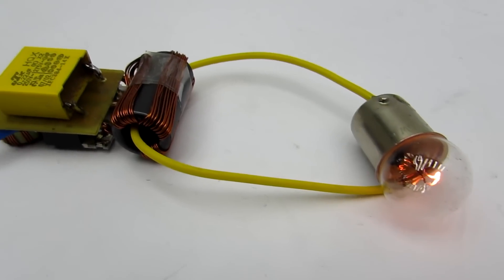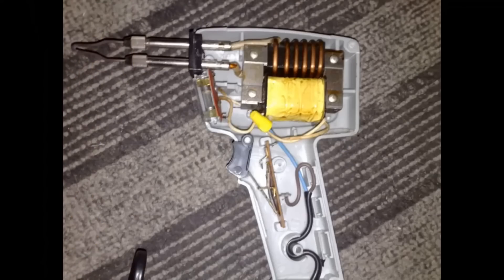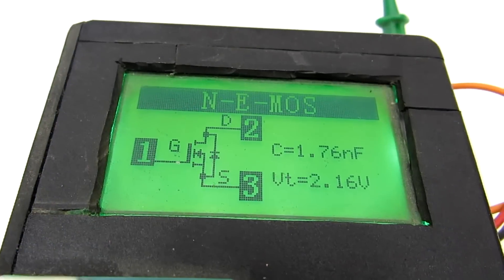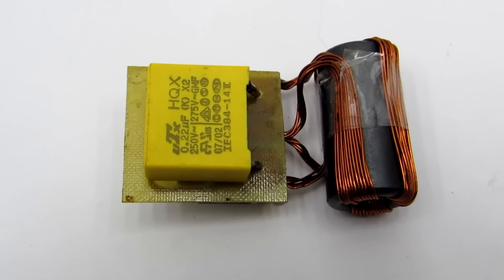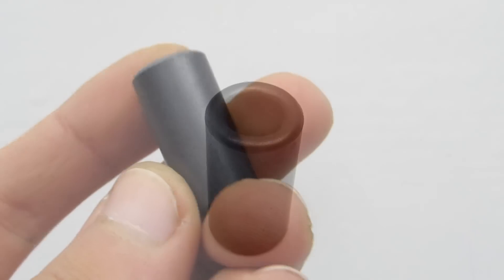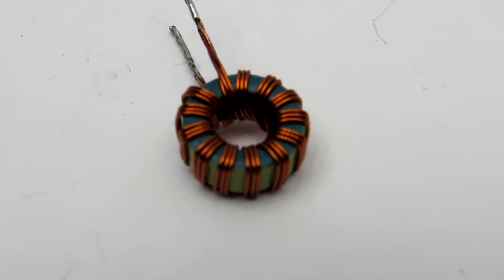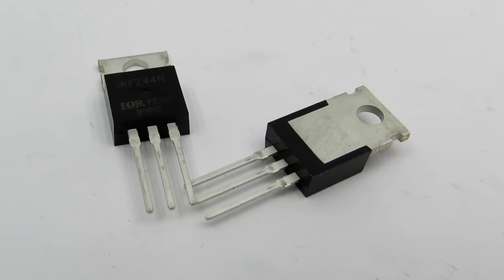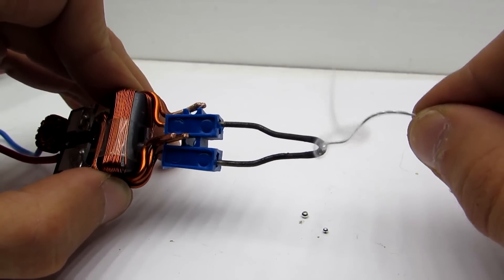DIY instant heating soldering iron